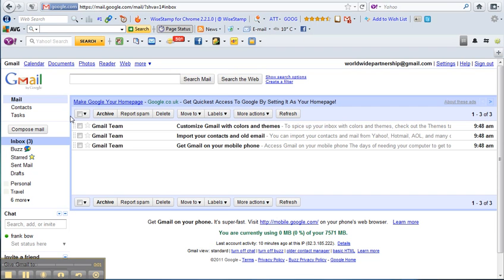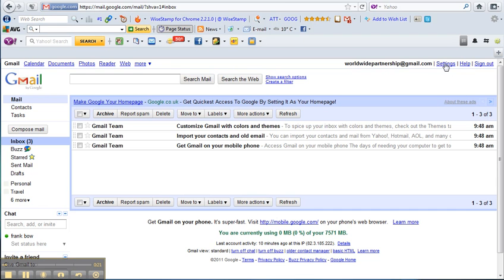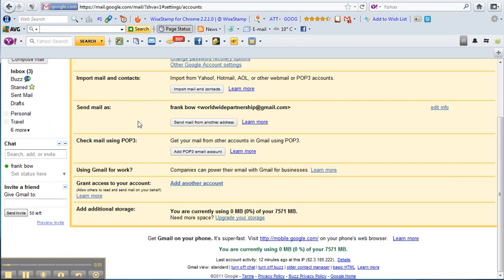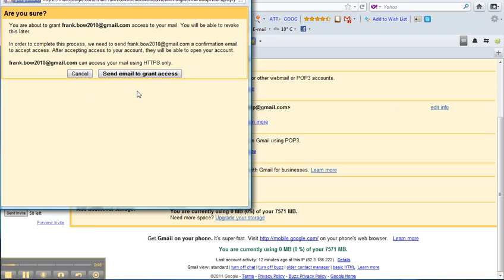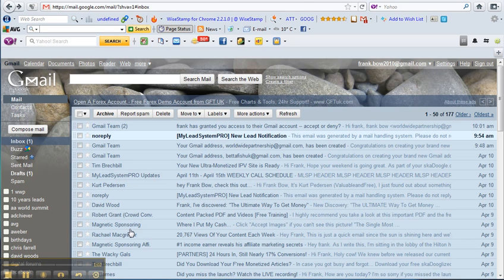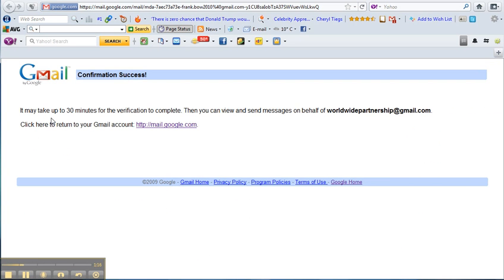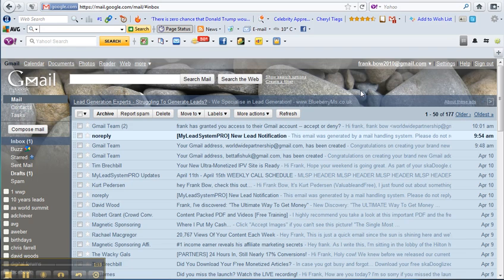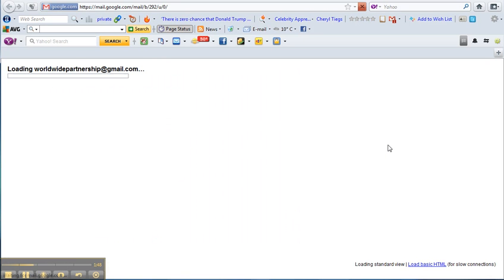Gmail Settings: A Simple Tip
Do you find gmail settings confusing? Here is one neat little tip on how to access all your gmail accounts in the one place.

Set your gmail settings so you can access 10(max) gmail accounts  from one account.

You can see from the video how simple  this small change in your gmail settings makes in saving you time.